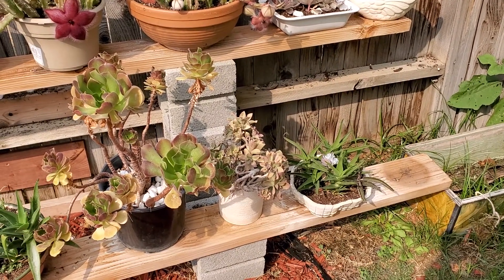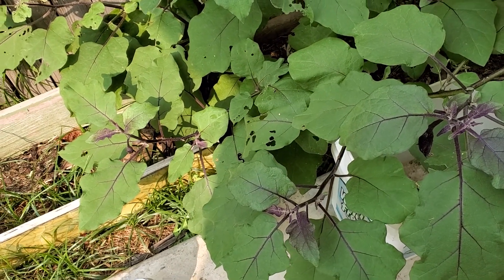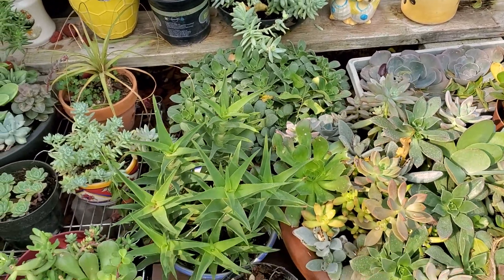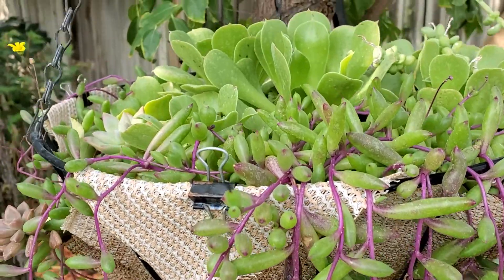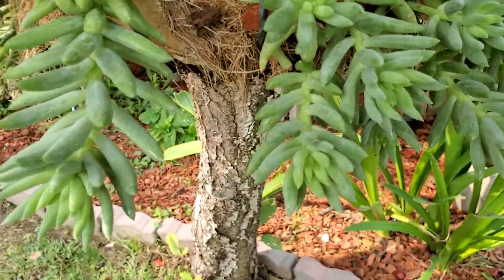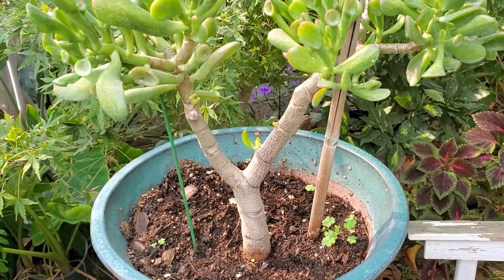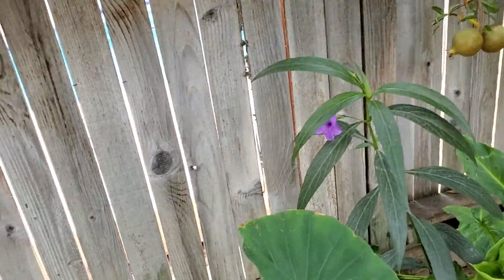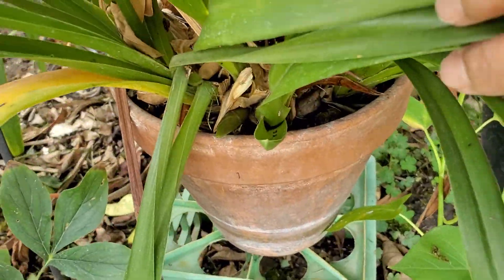october update 2020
flor palmieri